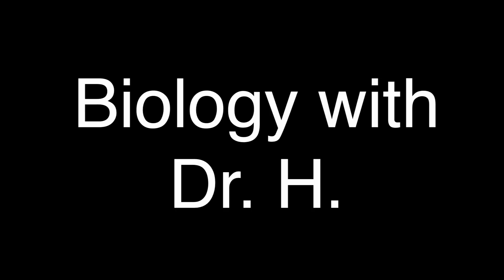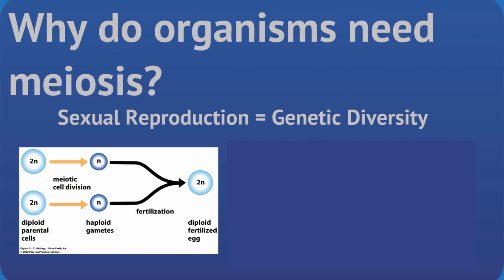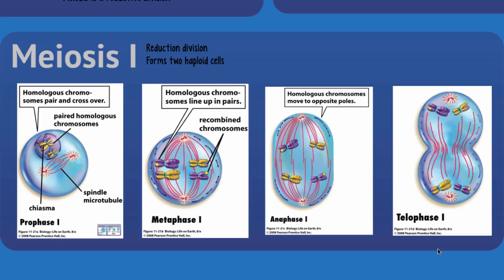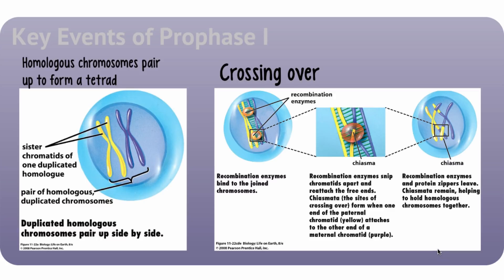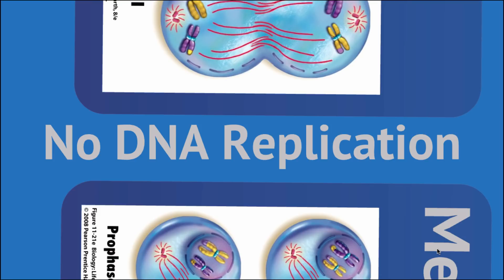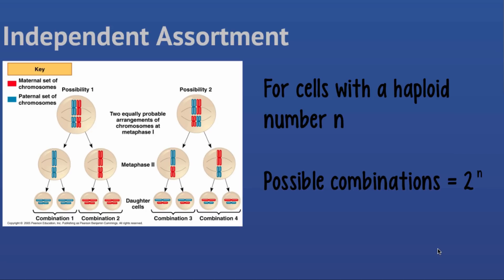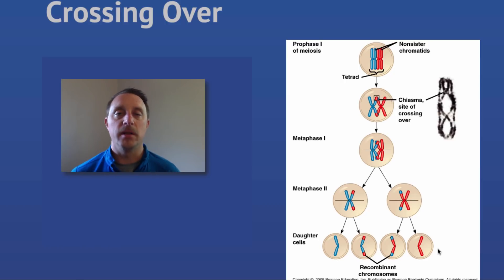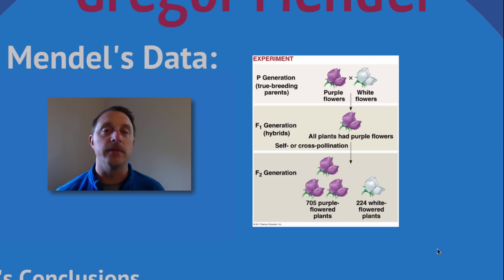AP Biology Unit 5 Review 2020